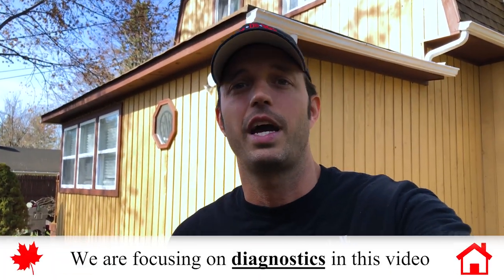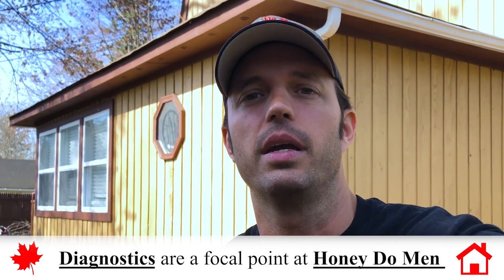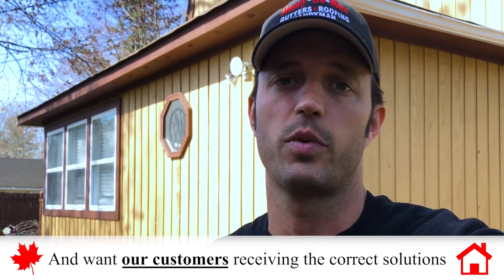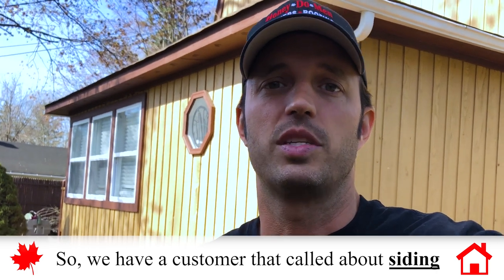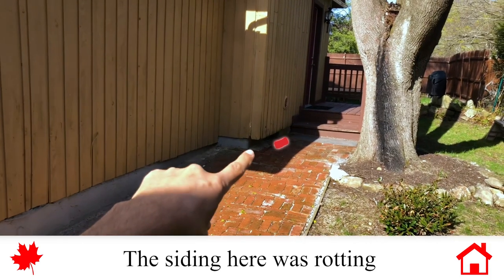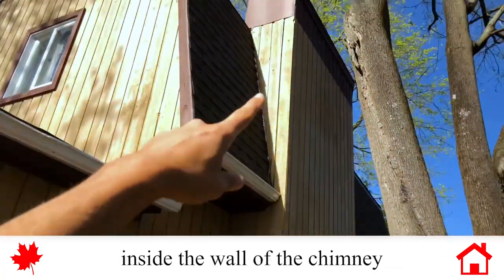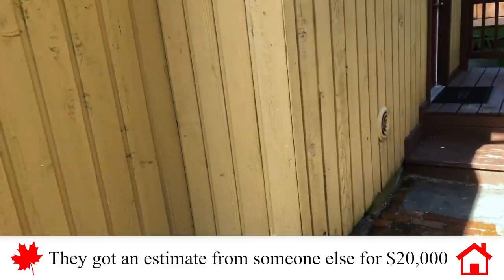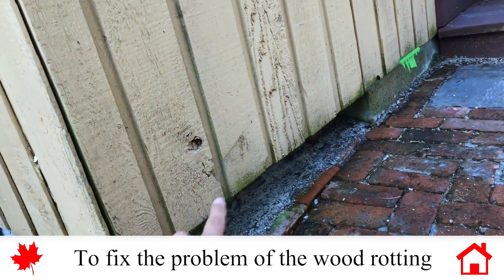Diagnostics! 🏠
Darrell is back with another educational video! ✏️🏠

Diagnostics are a focal point at Honey Do Men, so we can ensure our customers get what they need at a fair price.